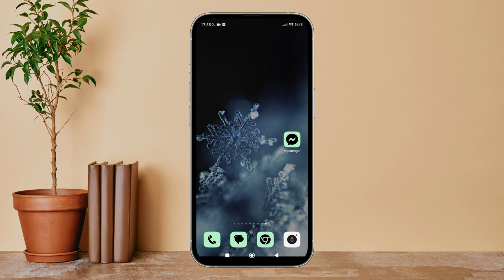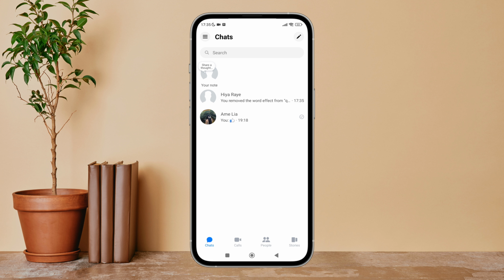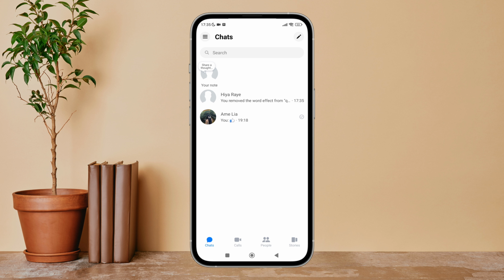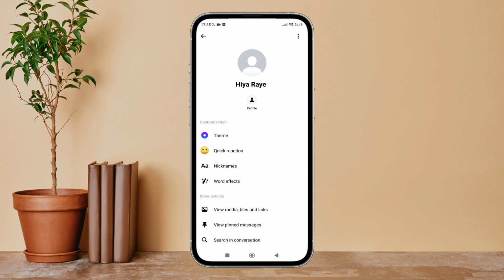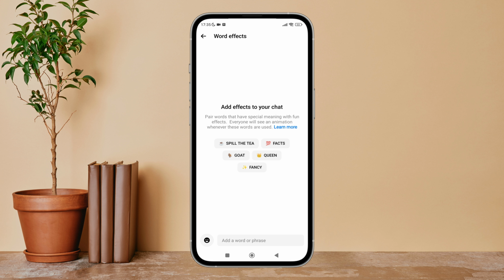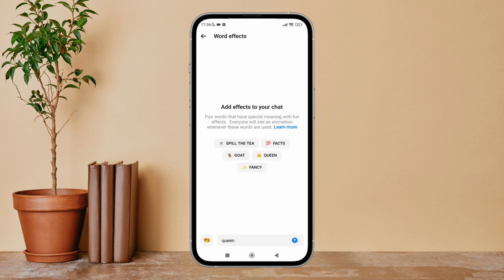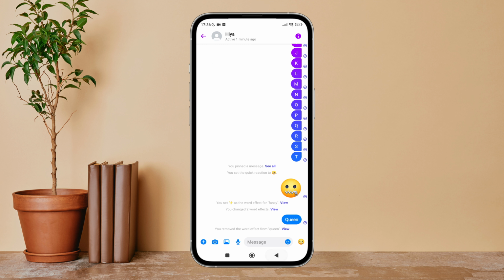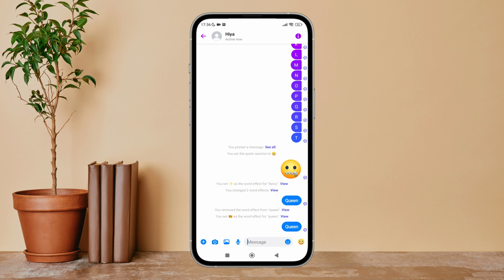Add Word Effect On Messenger. |Technologyglance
Enhance your messages with vibrant expressions on Messenger by learning how to add word effects. In this tutorial, we'll guide you through the steps to apply various word effects to your text, allowing you to add emphasis, emotion, or style to your messages. Elevate your communication and make your words pop with this creative feature.